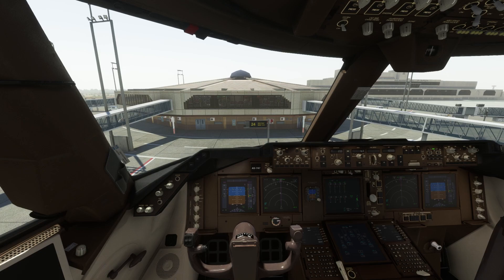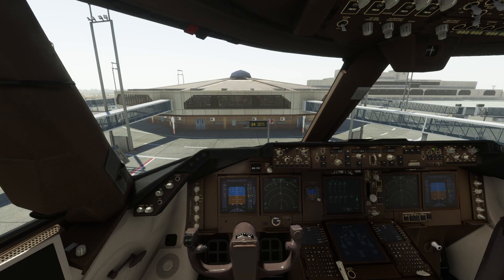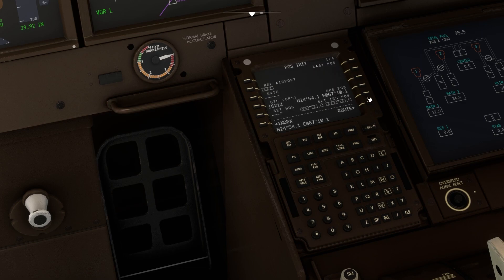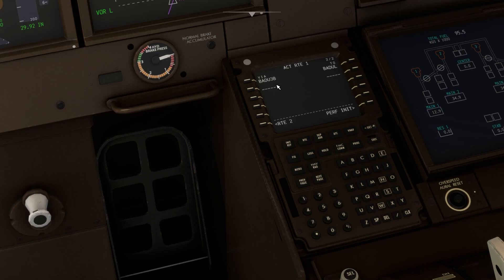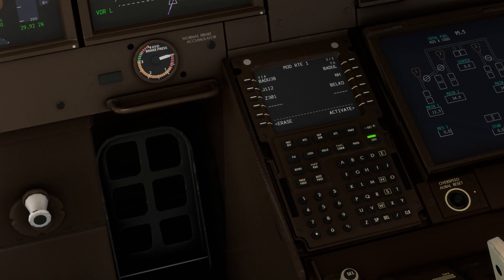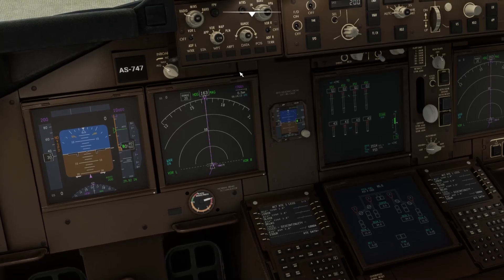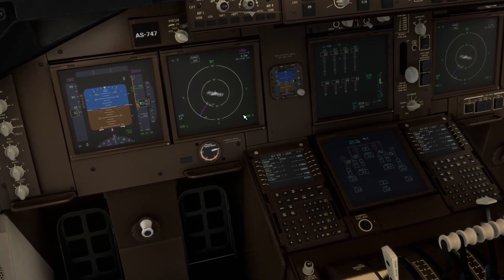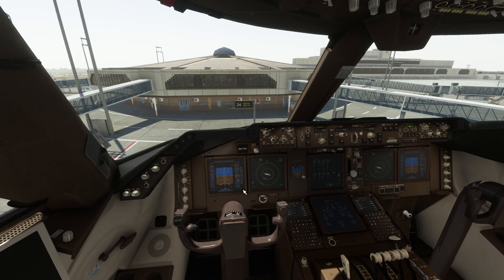How to Delete Discontinuity in Salty Boeing 747 for MSFS 2020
In this video I have shown how to delete flight discontinuity in Salty Boeing 747 for MSFS 2020

How to Configure the FMC of Salty Boeing 747-8 in MSFS - Salty Boeing 747-8 Tutorial 1

Starting the Salty Boeing 747-8 from the Cold & Dark State in MSFS - Salty Boeing 747-8 Tutorial 3

Take Off and Autopilot Tutorial for Salty Boeing 747-8 in MSFS - Salty Boeing 747-8 Tutorial 4